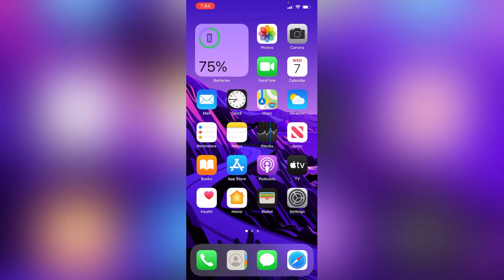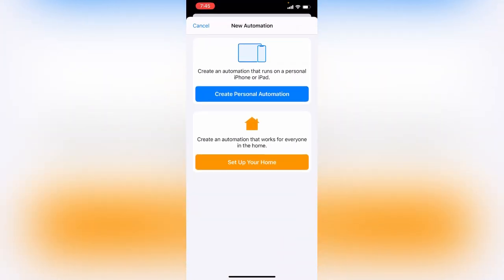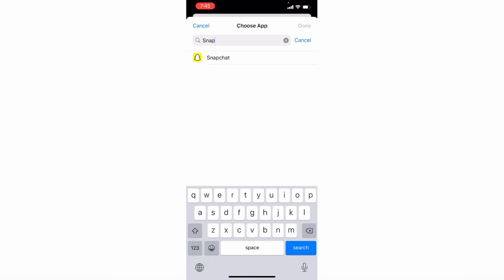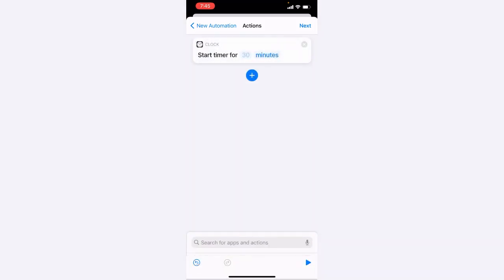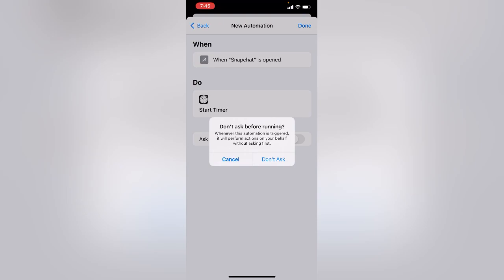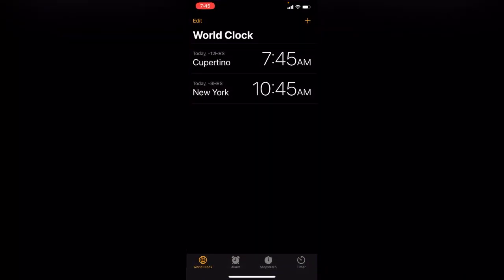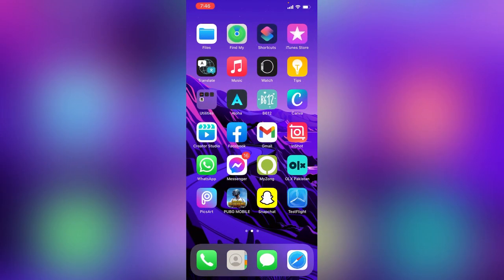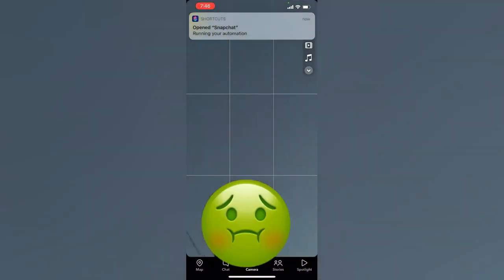Snapchat Face iD Lock Feature How To Lock Snapchat With Face iD or Touch iD On Any iPhone 2021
Snapchat Face iD Lock Feature How To Lock Snapchat With Face iD or Touch iD On Any iPhone

Snapchat Face iD Lock Feature How To Lock Snapchat With Face iD or Touch iD On Any iPhone iOS 14

Snapchat Face iD Lock Feature How To Lock Snapchat With Face iD or Touch iD On Any iPhone iOS 15

Snapchat Face iD Lock Feature How To Lock Snapchat With Face iD or Touch iD On iPhone

Snapchat Face iD Lock Feature How To Lock Snapchat With Face iD or Touch iD On Any iPhone 2021 Without Jailbreak

tags,